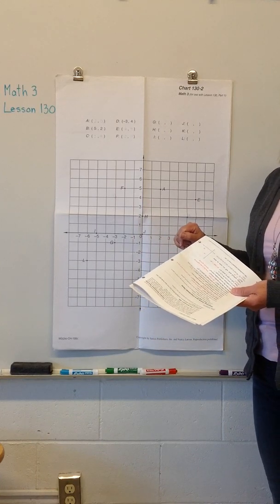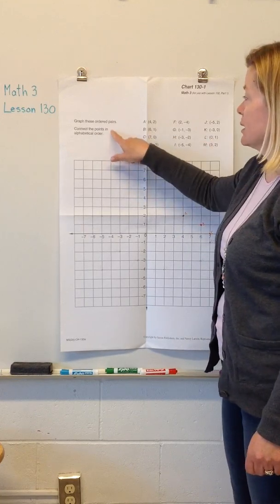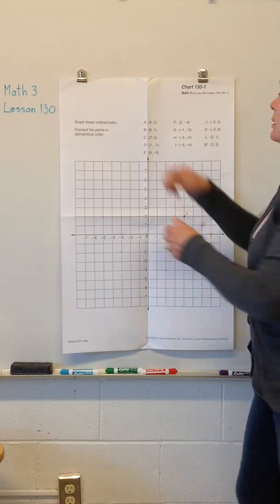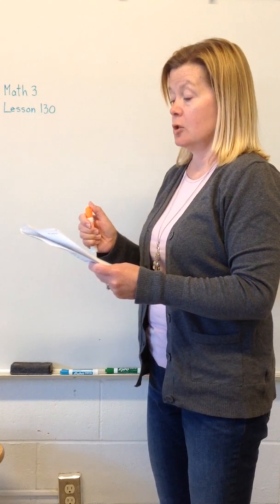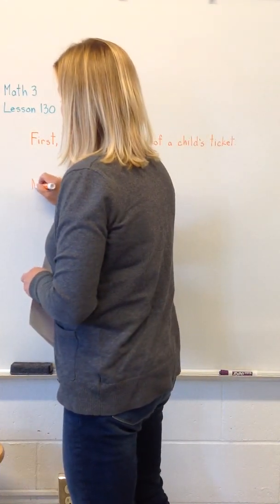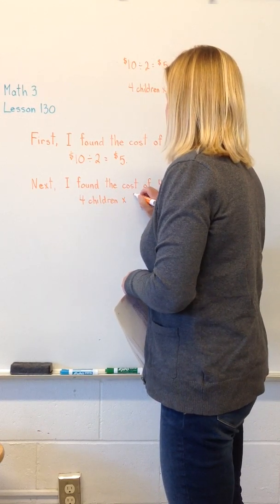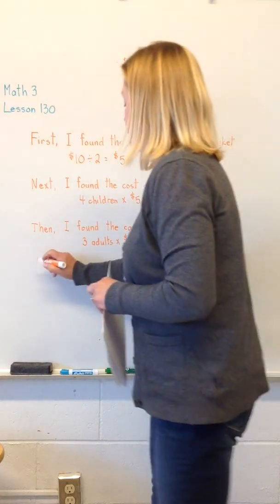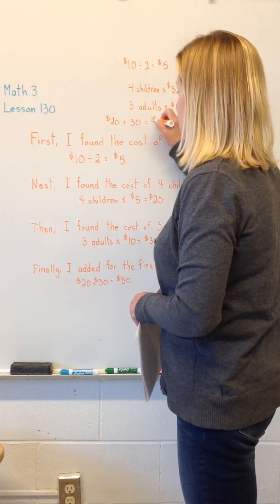Math 3 Lesson 130